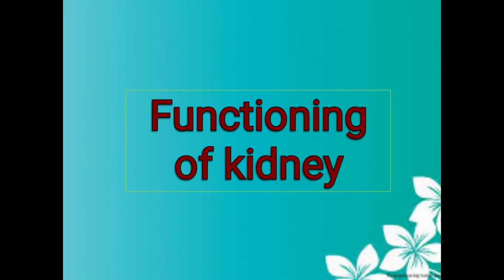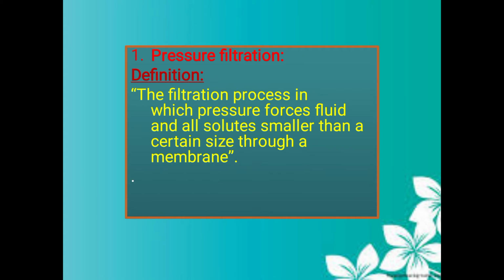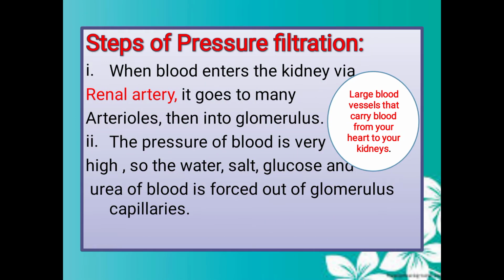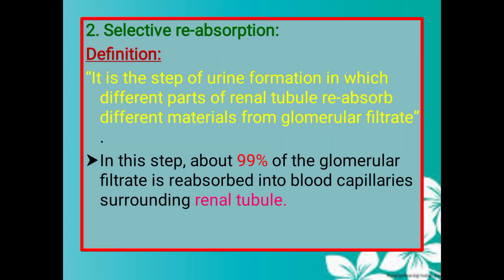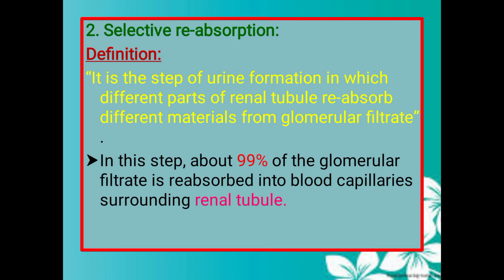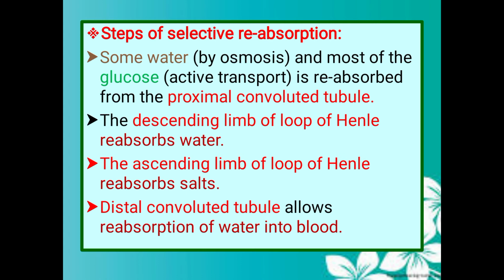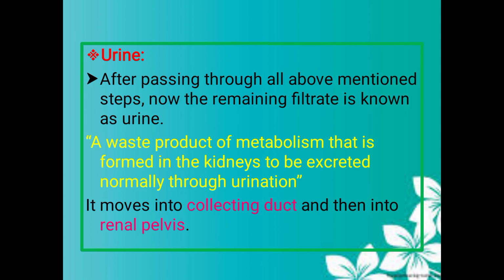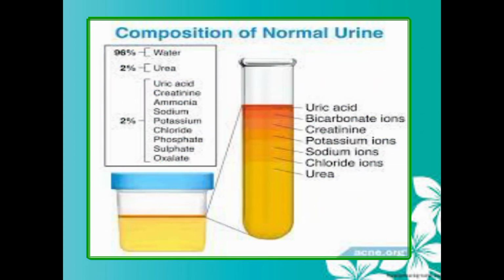Function of kidneys /urine formation/Steps.pressure filtration/selective reabsorption/tubular secr.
Functioning of kidneys

1. Pressure filtration
.. Glomerular filtrate
2. Selective reabsorption
3. Tubular secretion
*Urine formation
* Composition of urine